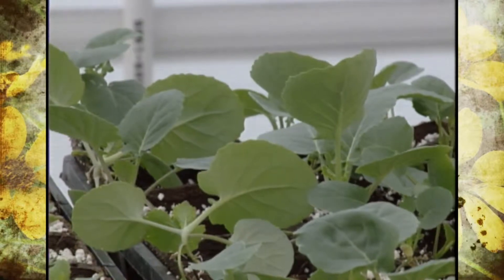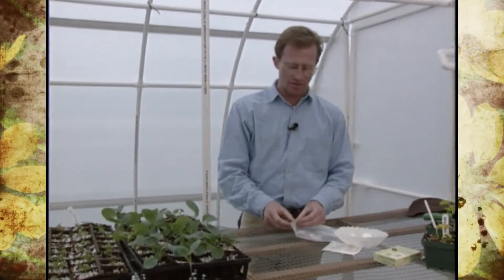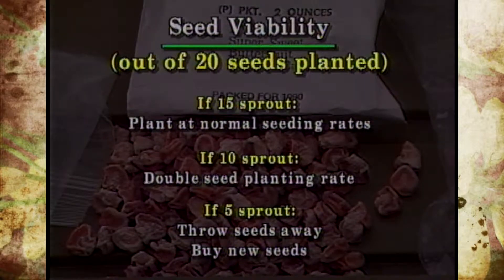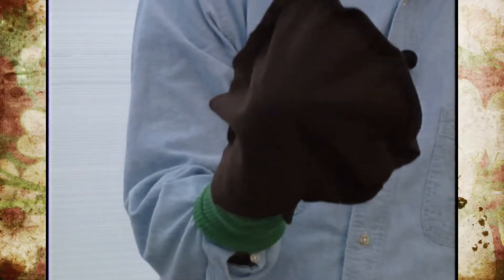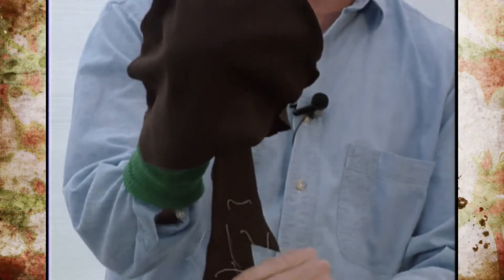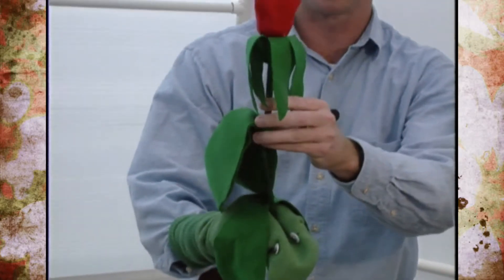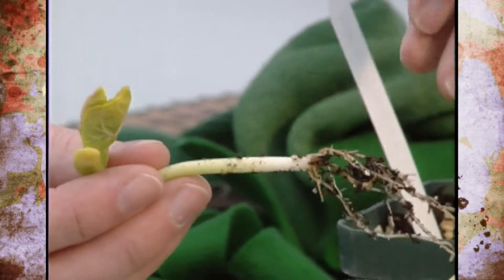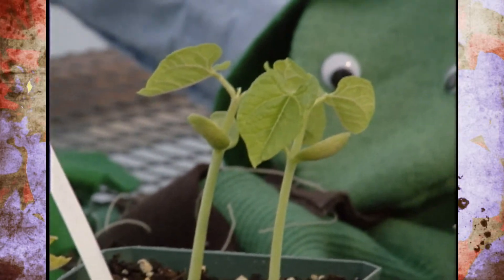Stages of Germination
1/2/93-Host Steve Dobbs educates viewers both young and old on the stages of germination.